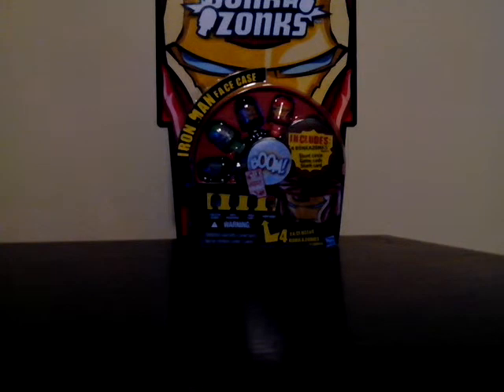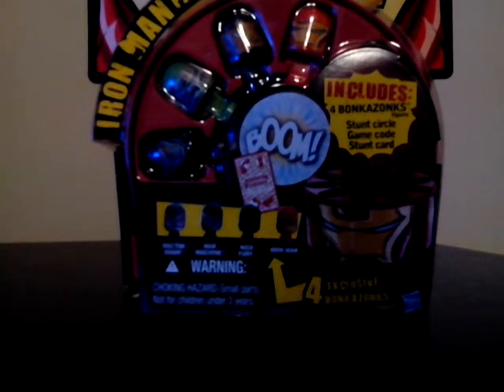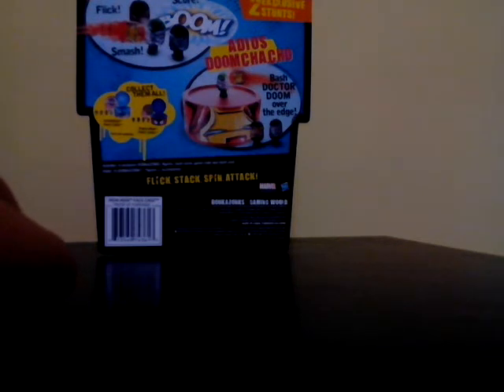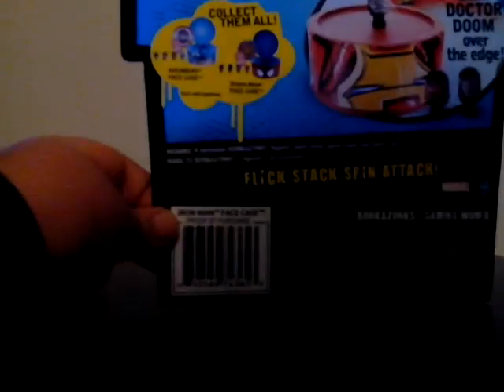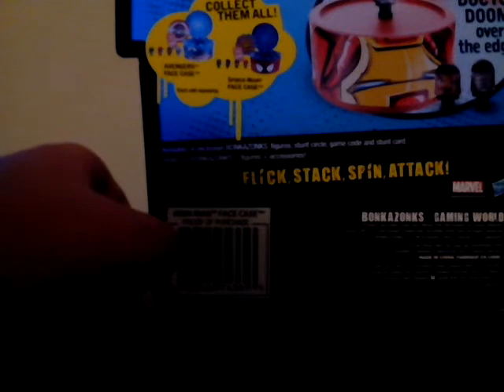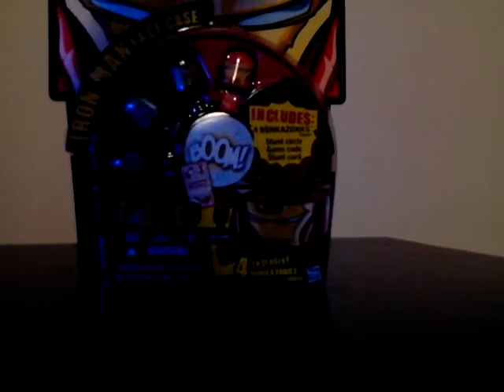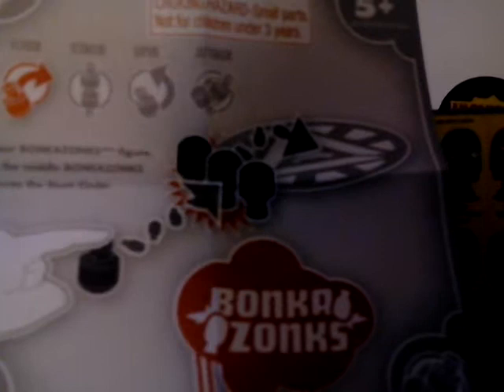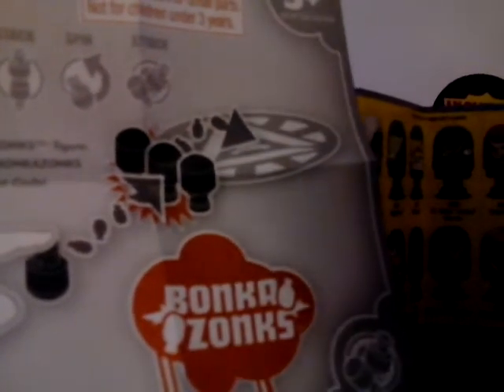Unboxing and review of Bonka Zonks Iron Man Face C